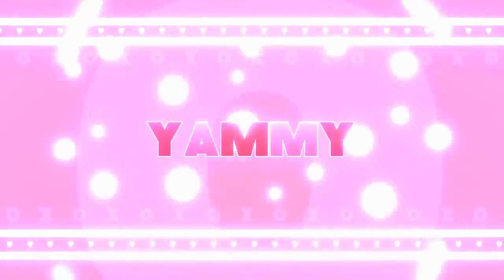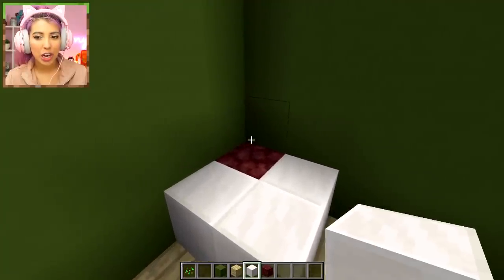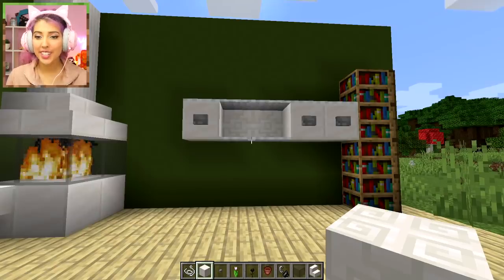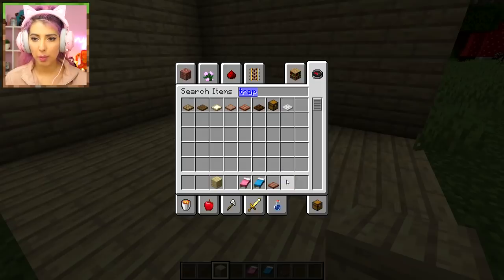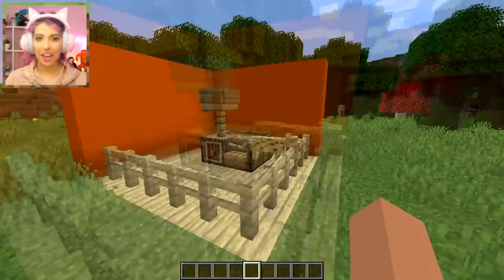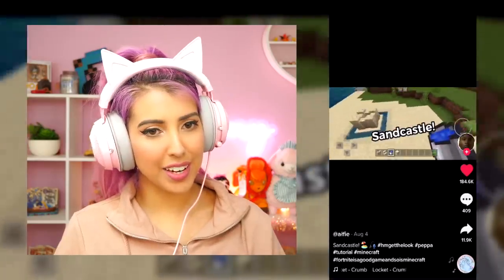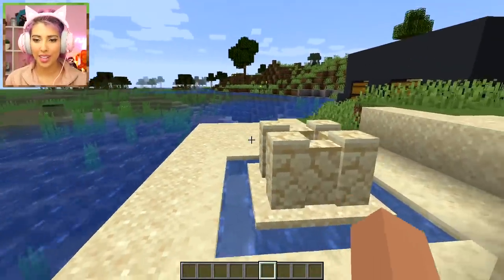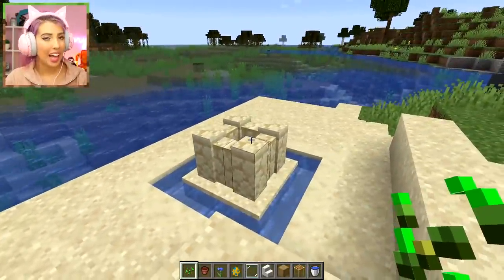I Recreated MINECRAFT TIKTOK Builds!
I decided to recreate more TikTok builds on Minecraft!